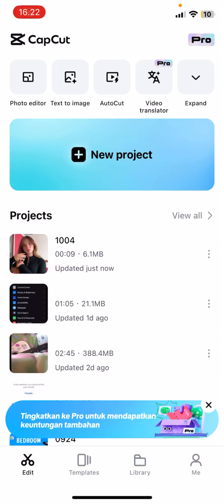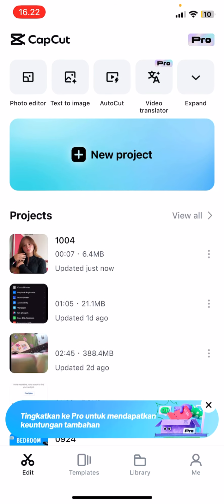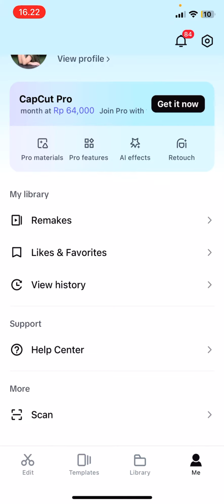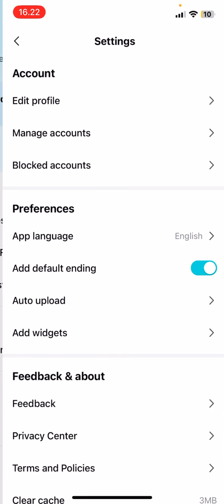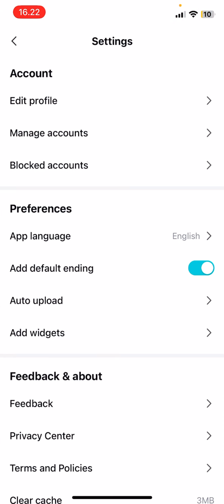❤️ EFFORTLESS: How to remove CapCut watermark permanently tutorial | 2024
Learn how you can remove CapCut watermark permanently by watching this video.